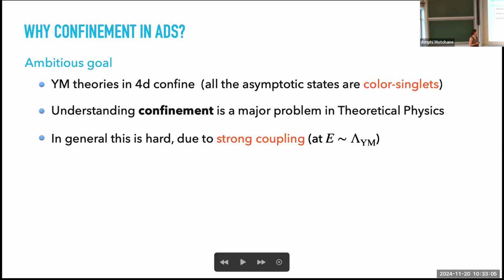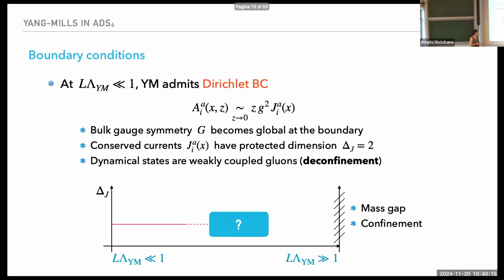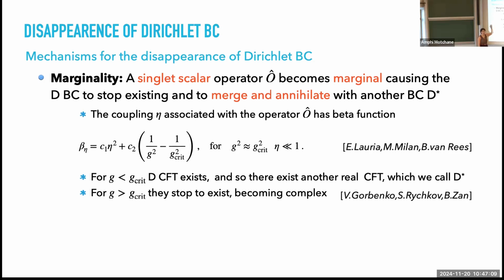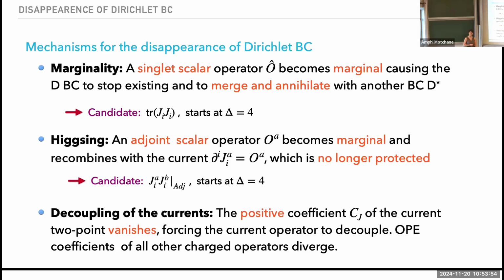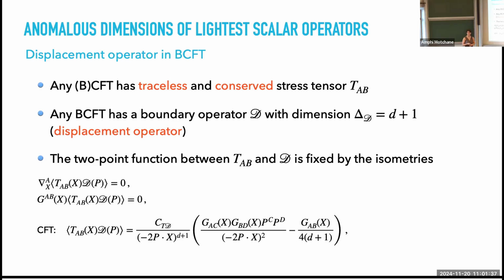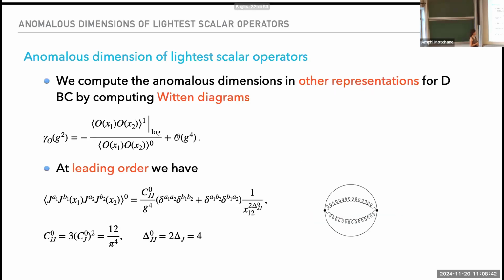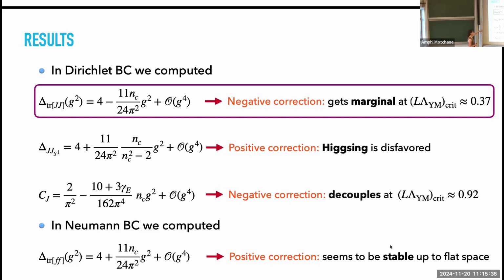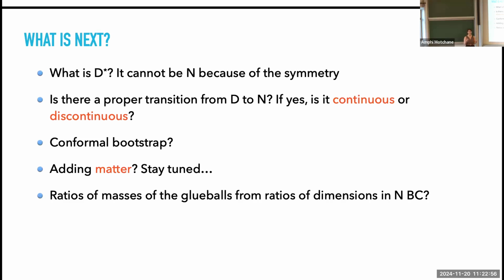Fabiana De Cesare -- Exploring confinement in Anti-de Sitter space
The first talk of the first hybrid event of the trimester on *"New trends in QFT, modularity, resurgence"* was held on November 20th, 2024. Started at 10:30 in IHES

*Speaker:* Fabiana De Cesare (Institut des Hautes Études Scientifiques, Bures-sur-Yvette, France.)
*Abstract:*
Anti-de Sitter space acts as an infra-red cutoff for asymptotically free theories, allowing interpolation between a weakly-coupled small-sized regime and a strongly-coupled flat-space regime. I will discuss this interpolation in the context of Yang-Mills theories in AdS from the perspective of boundary conformal theories and its implications for the confinement/deconfinement transition. We find indications that at the transition a singlet scalar operator becomes marginal, destabilizing the deconfined phase existing at a small size and leading to a confined phase that smoothly connects to flat space.